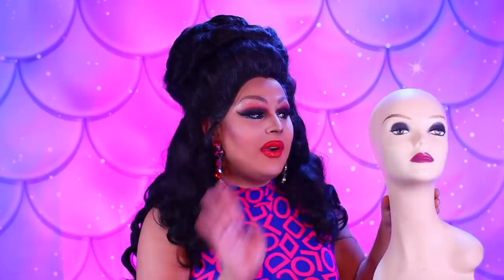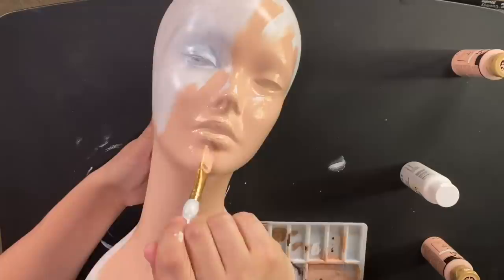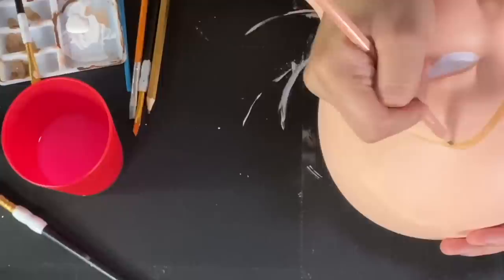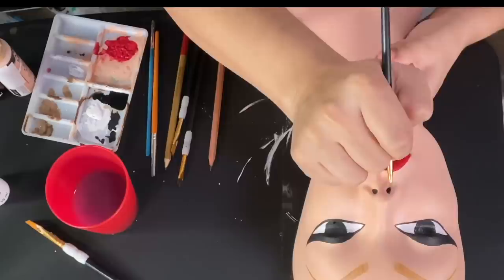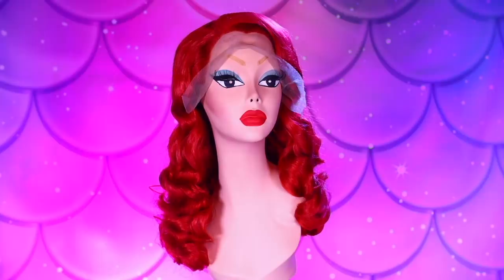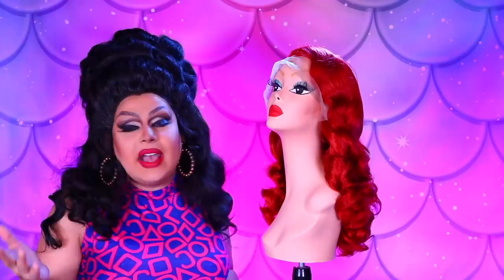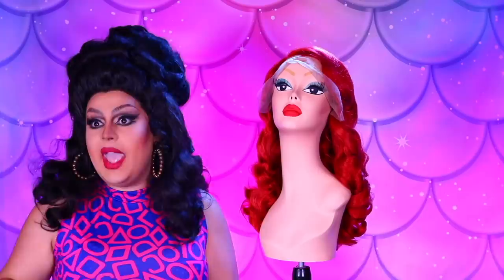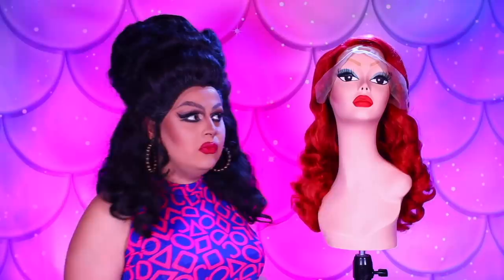CHEAP WIG SHOP MANNEQUIN HEAD TRANSFORMATION | JAYMES MANSFIELD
Because we all need to be this extra when it comes to our wig styling!  I found a cheap display head from my local wig shop and I am transforming it into a glamour girl! We will take her from a scuffed up Sally to a pin-up Polly! So with the help of acrylic paint from Walmart and a lot of creativity, grab a wig head and make yours custom!